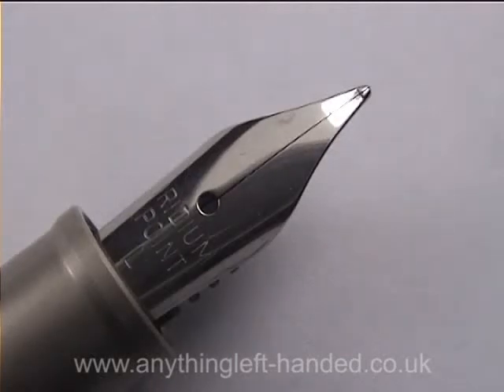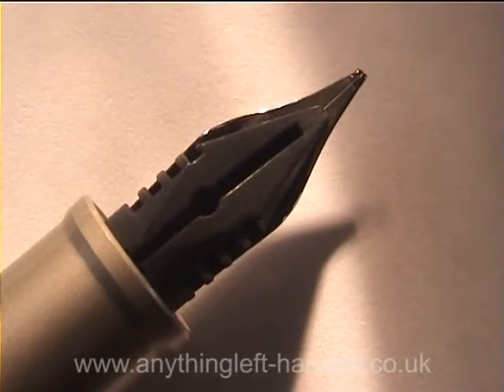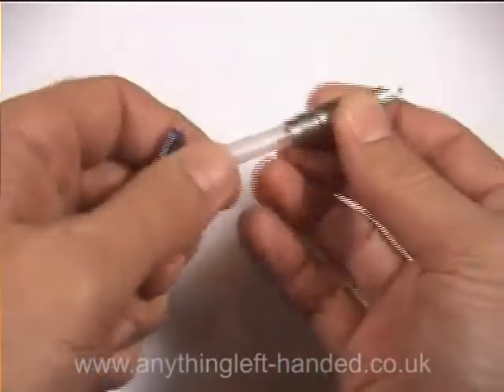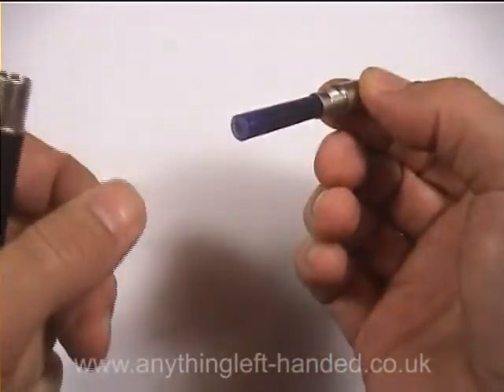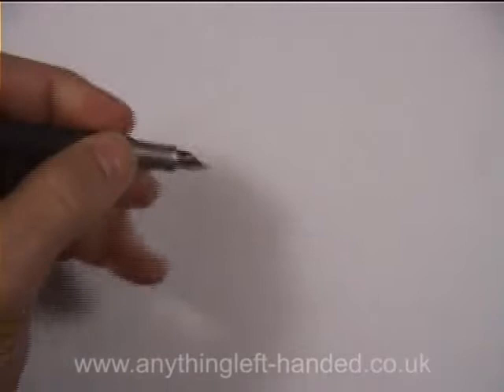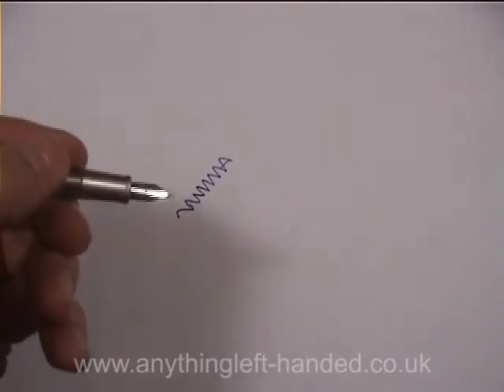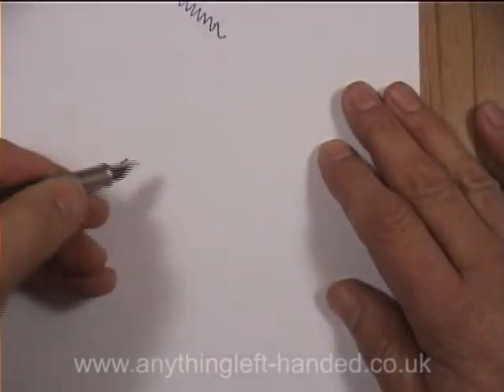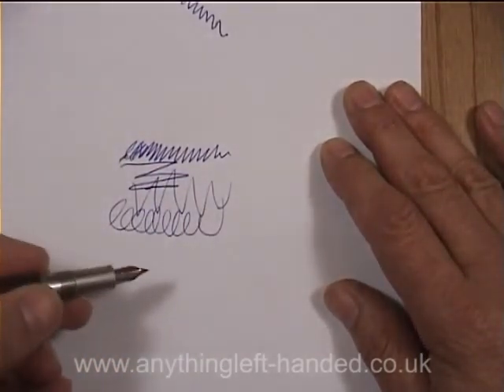Using your left-handed cartridge pen